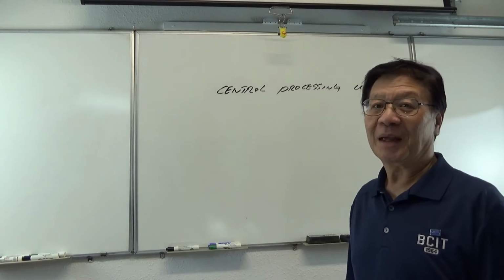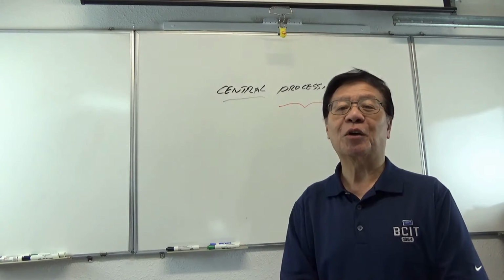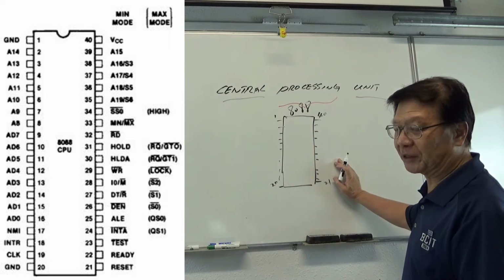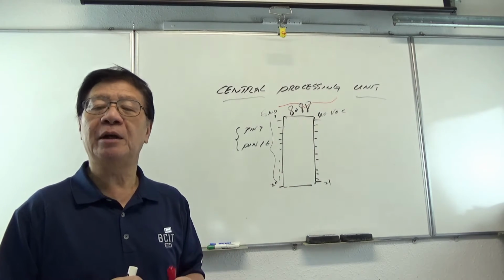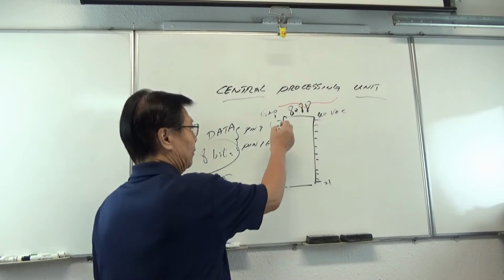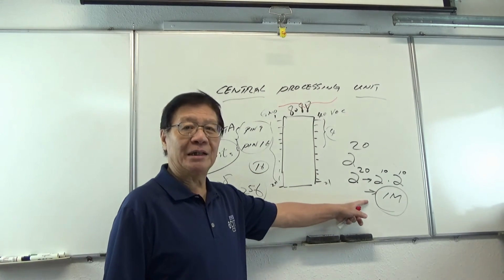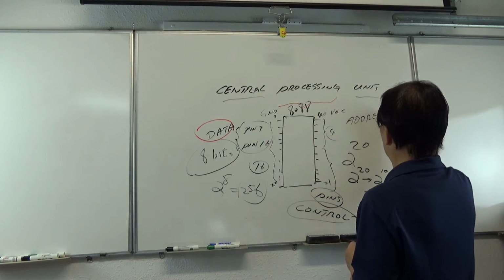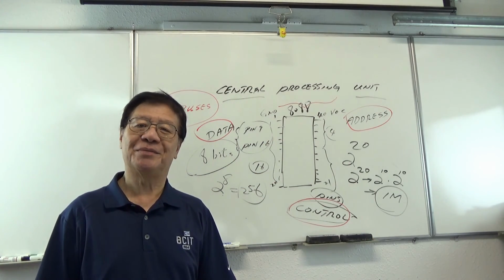【DigitalSystem101】 Session 10, How Does a CPU Work?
Last Session: 【Digital System 101】 Session 9,    -Hexadecimal Number
如果想觀看更多由Jack Yao 主講的每月超過100個有関電腦，手機，網絡的網課，以及更多更廣汎的知識性，趣味性，娛樂性的，除視頻外，其它純音頻/圖片/文字等的各類原創節目，請登入 Jack Yao 在 Patreon 的頻道，並注冊成為每月僅僅 US$5的贊助會員，支持我的最基本的運作經費，使節目能得以繼續。多謝！
中    【非Patreon會員預覽專欄】裏的節目,然后再注冊加入為會員。